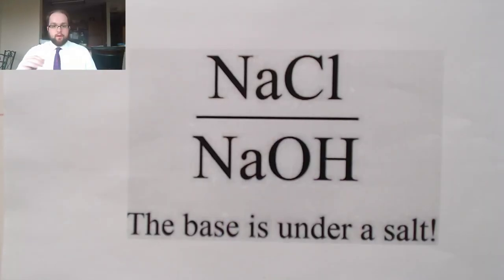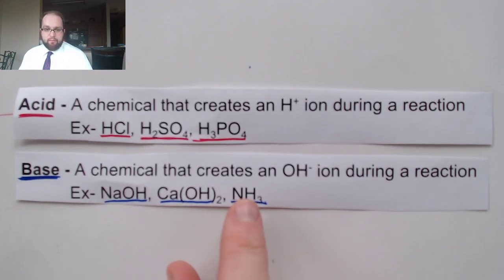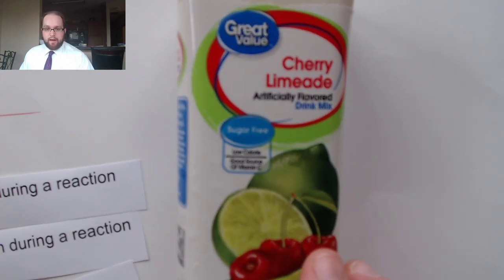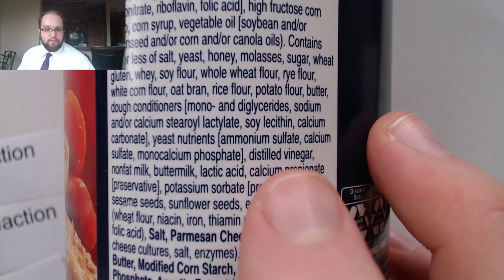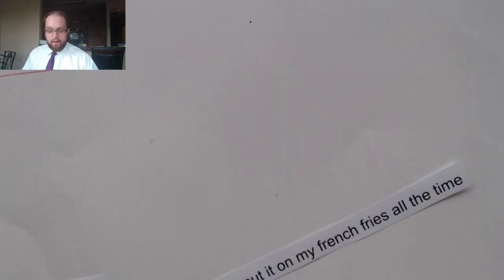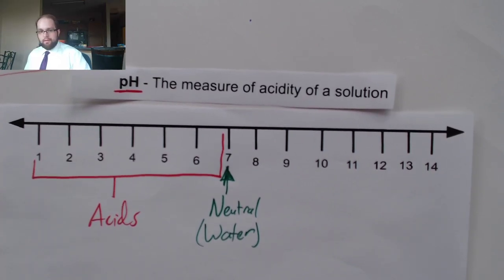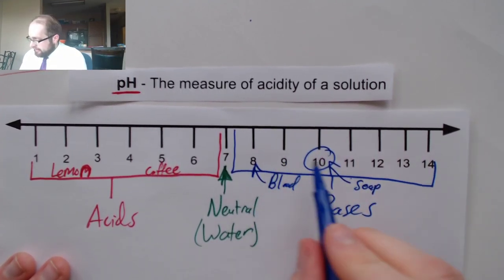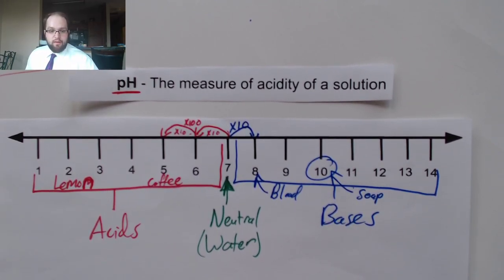Acid Base pH Notes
Follow along to see some examples of Acids, Bases, and the pH scale